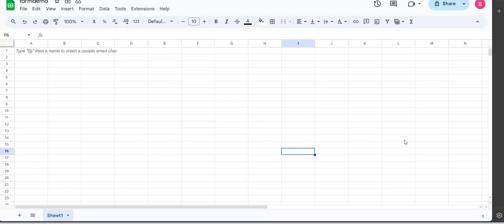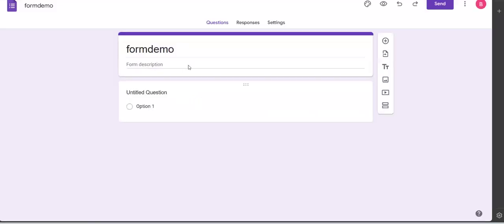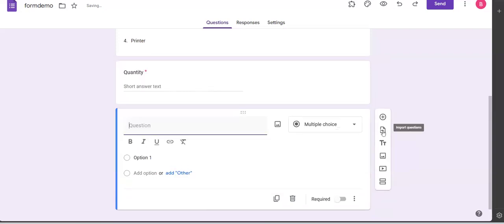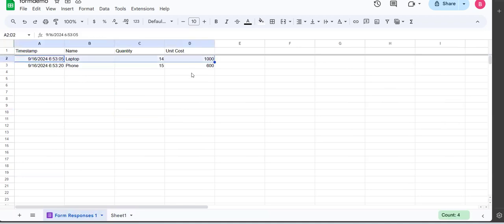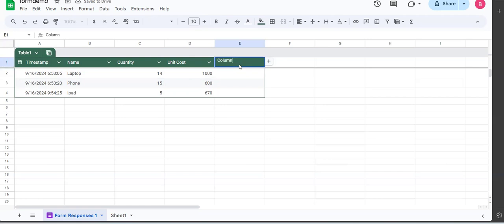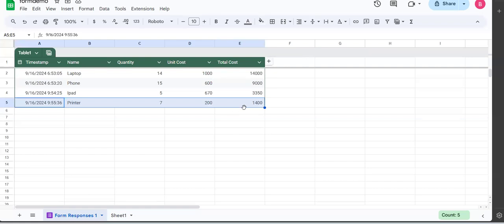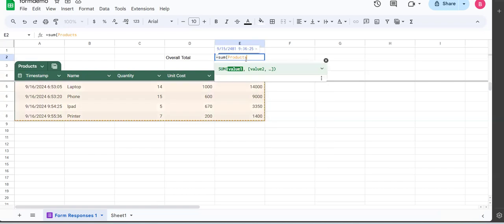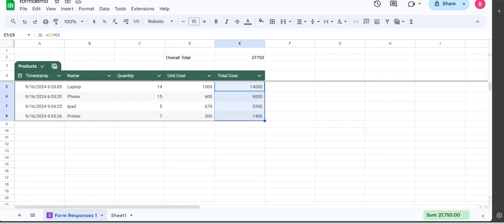How to Connect Google Forms to Google Sheets Table | Sync Form Responses Automatically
In this tutorial, you'll learn step-by-step how to connect your Google Sheets table to a Google Form, so all form responses are automatically saved into your spreadsheet. We'll also show you how to set up this connection and demonstrate how any updates or changes made to either the Google Form or the Sheet will not interfere with the data being collected. Whether you're a beginner or an experienced user, this video will guide you through the entire process, ensuring your form responses are properly stored and organized.

🔑 What you'll learn in this video:

Linking Google Forms to Google Sheets for seamless data collection
Verifying that updates to the form (like new questions or format changes) don’t affect the responses being stored in the Google Sheet
Best practices for managing your form responses in Google Sheets